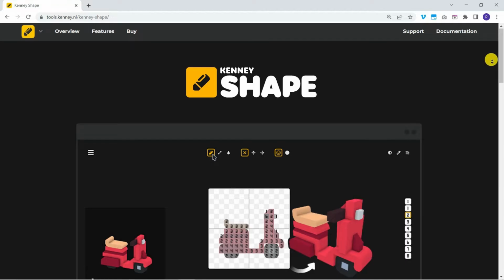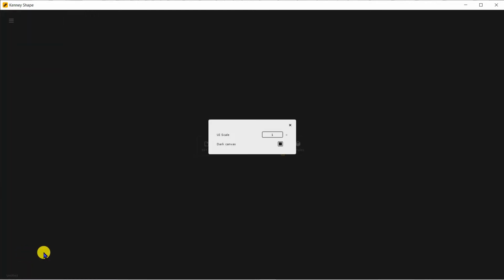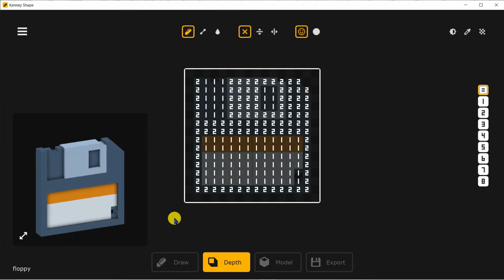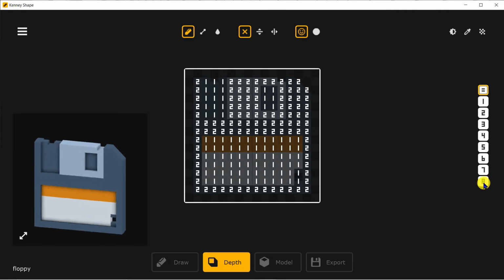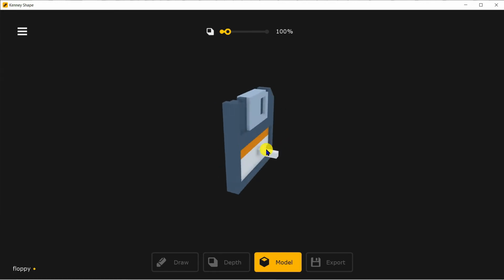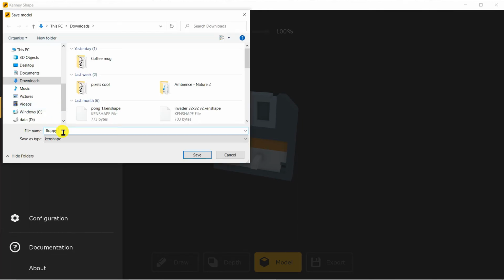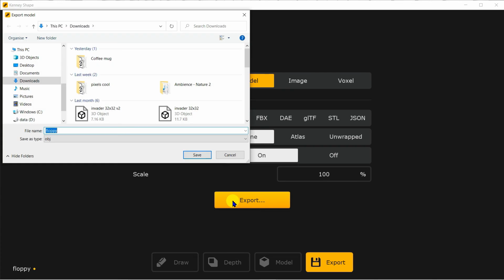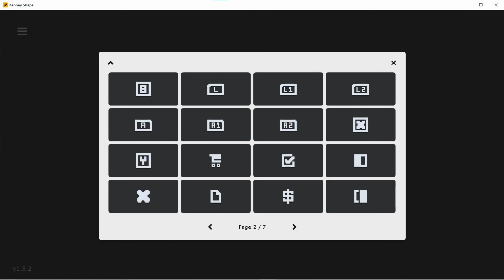Beginning 3D: Explainer 5 - Introducing 'Kenney Shape' software for simple 3D modelling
Are you fascinated by 3D modelling and interactive media development? 🤩 Our step-by-step guides are here to fuel your passion!

In this video we introduce 'Kenney Shape', a low-price, simple 3d modelling software that helps you build 'voxel' models from bricks (like using Lego!). Looking for a starting point with 3D?  Welcome to our beginner-friendly workflows for 3d newbies :)

Prefer a short online course?  and receive a PDF certificate of completion!

⏱️⏱️VIDEO CHAPTERS⏱️⏱️:

00:00:00 - Creating Voxel-Based 3D Models from Scratch with Kenney Shape
00:00:35 - Navigating the UI and Setting Up Your Drawing Grid
00:01:04 - Tracing Images to Bring Icons to Life in 3D
00:01:31 - Understanding Pixel Depth and how to view your developing model
00:01:55 - Building a 3D Model Step by Step
00:02:19 - Orbiting and Increasing Depth: Tips!
00:02:46 - Saving and Exporting the 3D Model as an OBJ File
00:03:14 - Choosing the Right export format for Compatibility